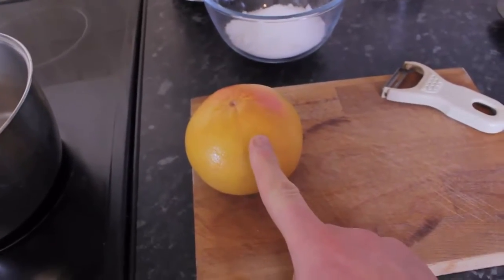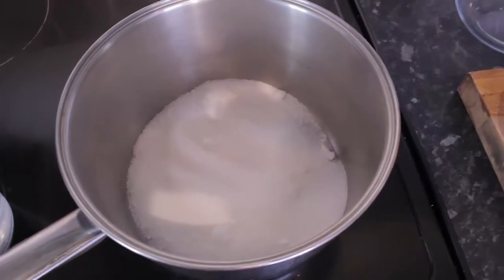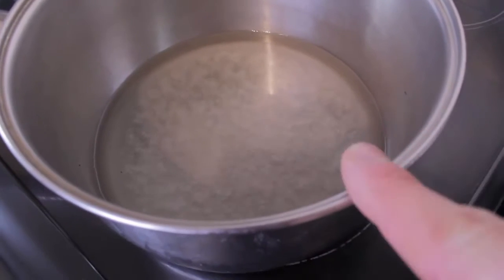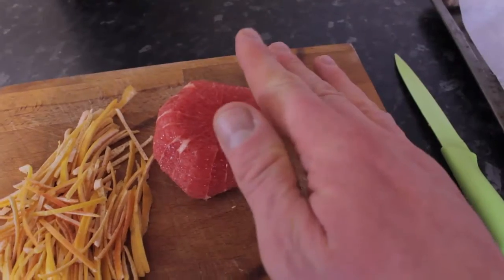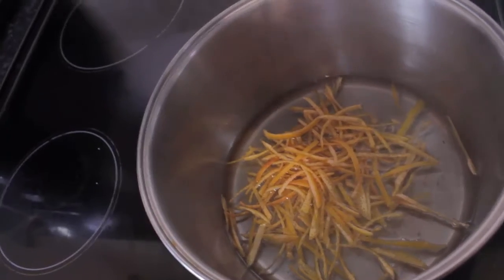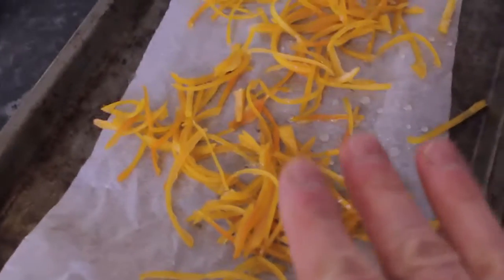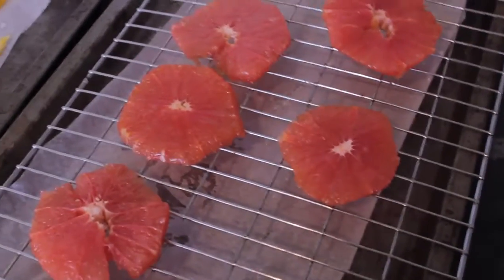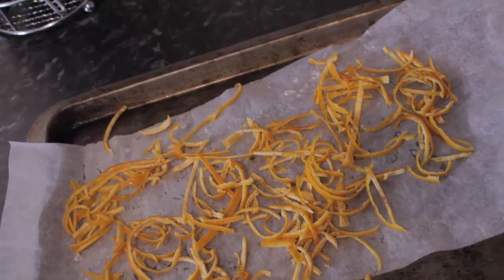Candied Grapefruit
How to make candied fruit, we are using grapefruit in this video but you can use simply switch for your preference... enjoy!